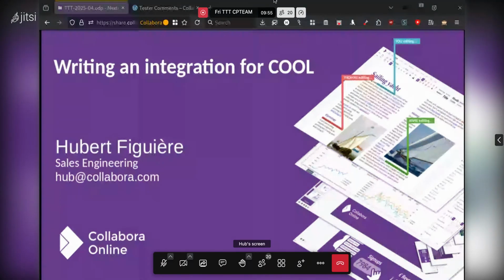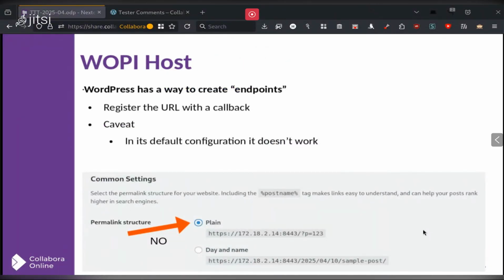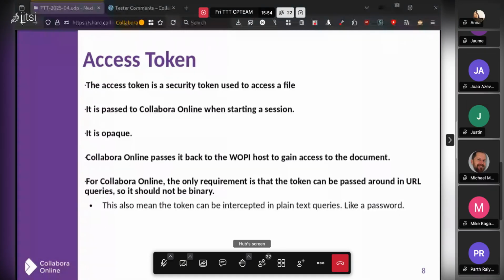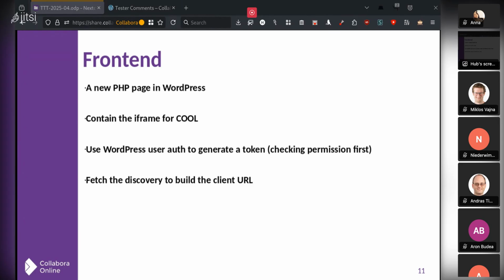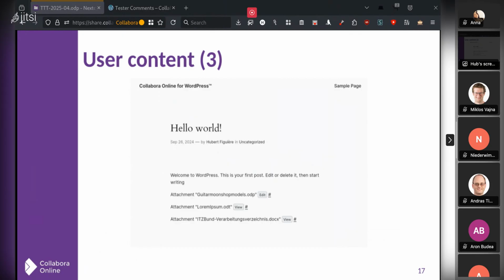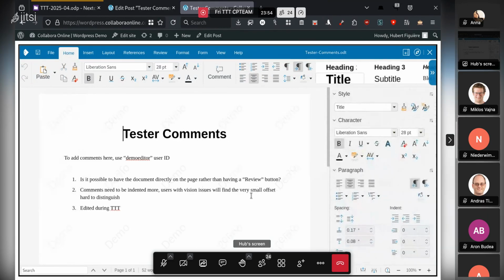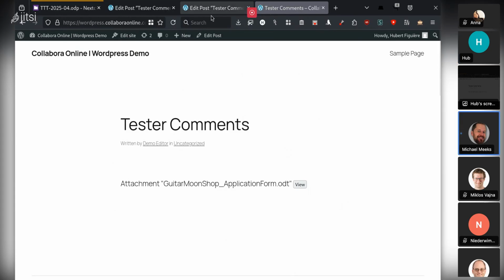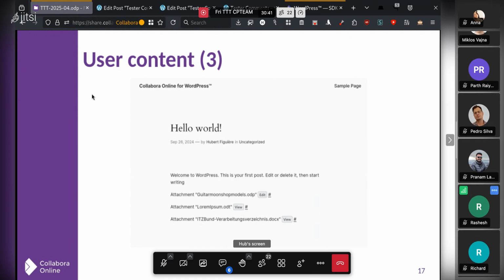TTT - Writing an integration for Collabora Online - Hubert Figuiere